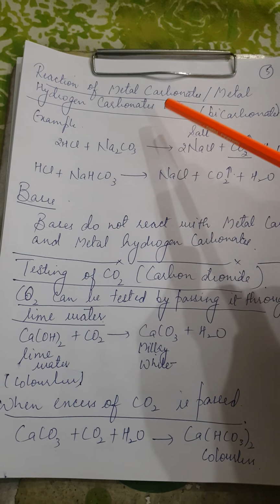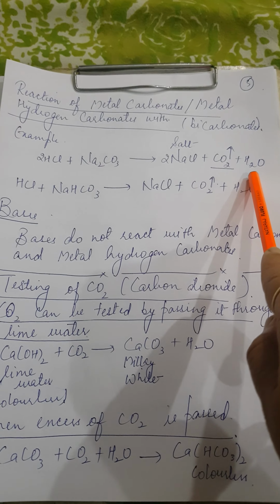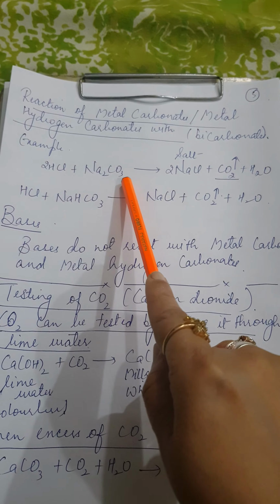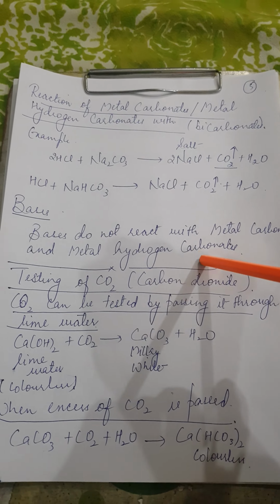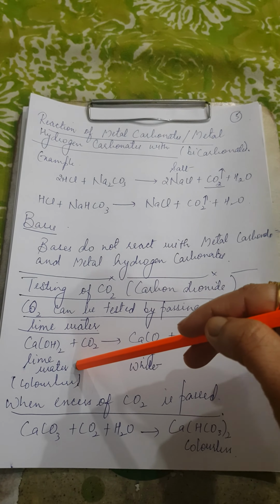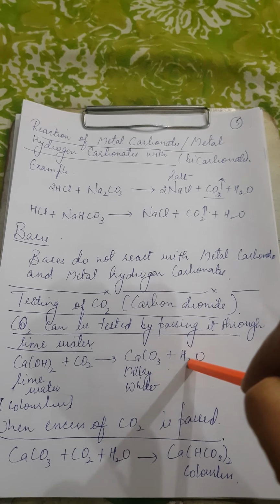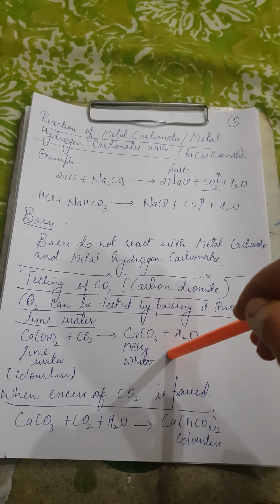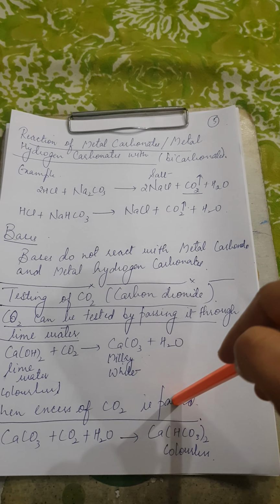Acid bases and salts